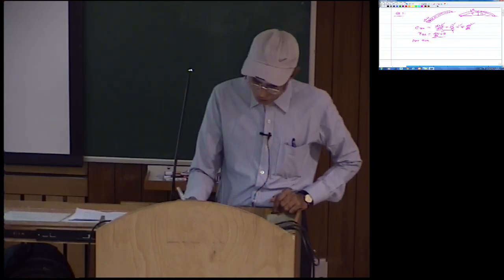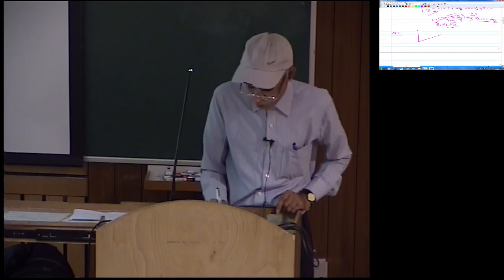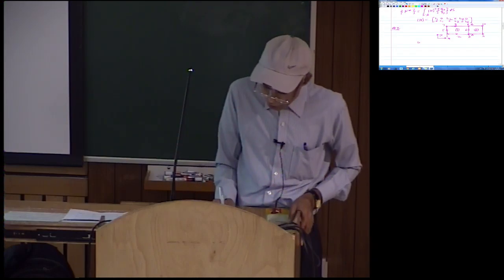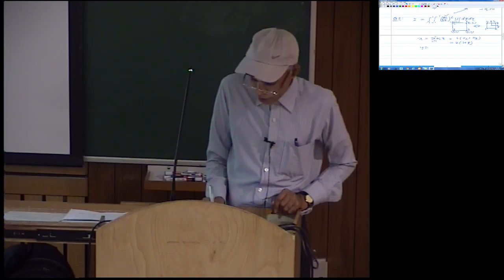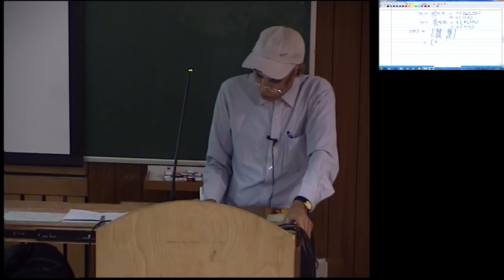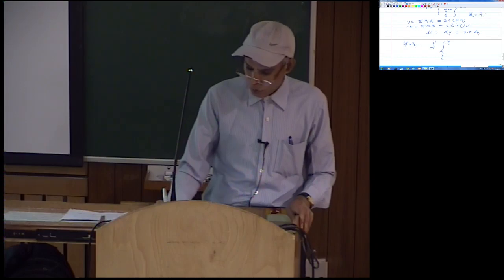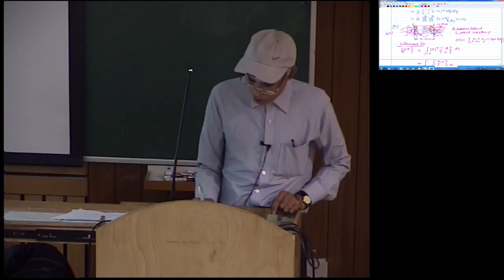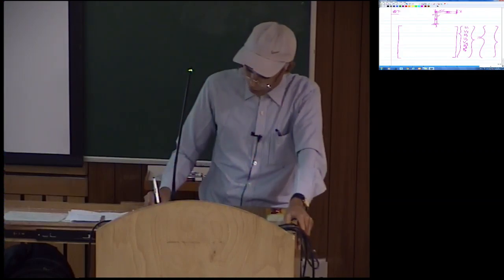FEM BY Prof. B. P. PATEL: Lec-30